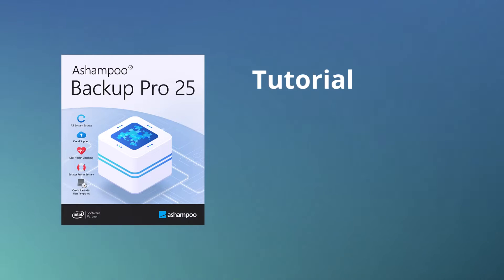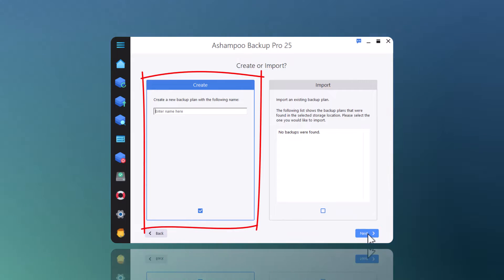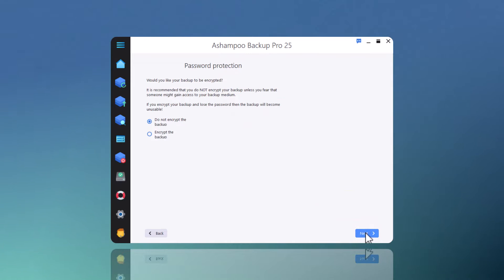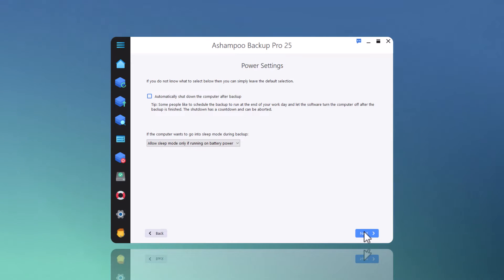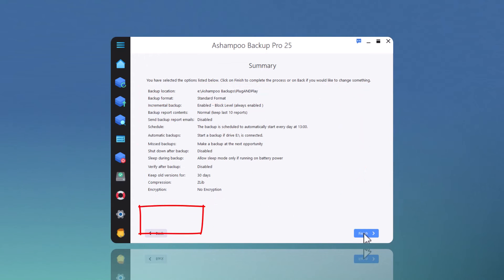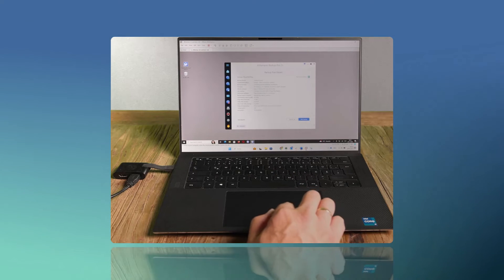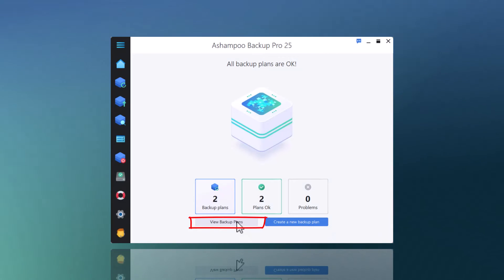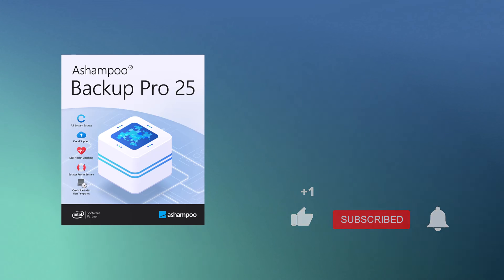Ashampoo Backup Pro 25 - Plug & Play backups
Regular data backups are important and are now a fundamental part of security. The new Ashampoo Backup Pro 25 can perform so-called Plug&Play backups in addition, allowing you to set up your backups to be performed just before shutting down your system. In this video, I will show you how to use these new features for your backup plans.

Ashampoo - Software that inspires!